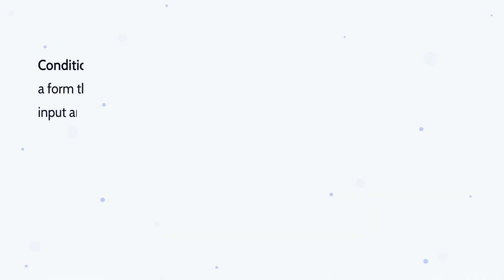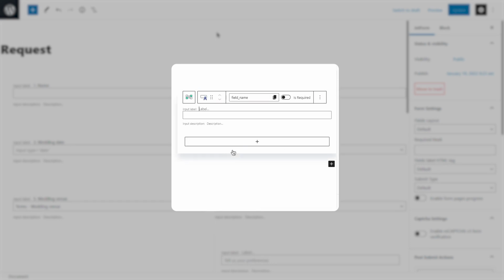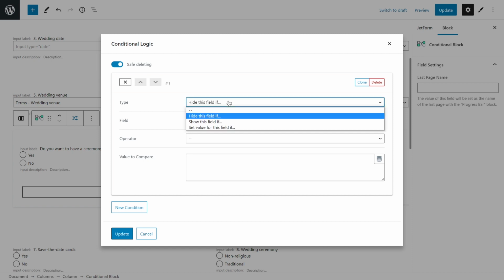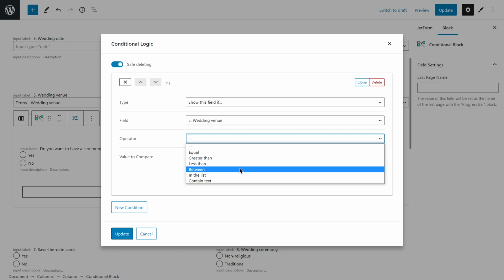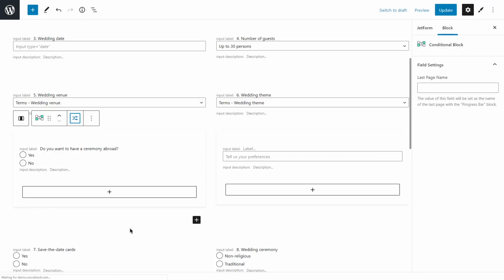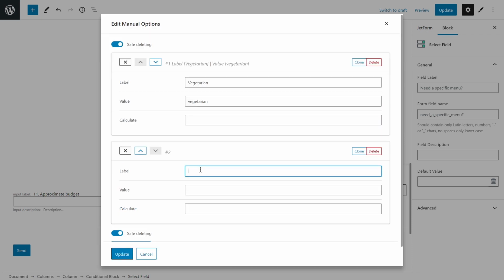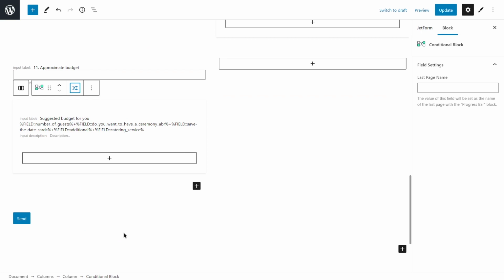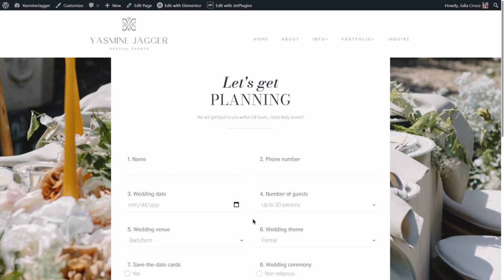WordPress Form Conditional Logic: Show & Hide Fields Dynamically | JetFormBuilder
Add conditional logic to your WordPress form fields to show or hide them based on what users select — making forms shorter, smarter, and easier to complete.

This tutorial walks through 3 real setup cases: hiding extra fields for specific options, showing fields only when a condition is met, and letting users add custom input alongside a predefined list.

✅ What you'll learn:
 • Add a Conditional block to any form field
 • Set up "Show this field if" and "Hide this field if" rules
 • Configure condition type, field, operator, and value
 • Handle multiple conditions across different form scenarios
 • Fields with no conditions stay visible at all times

► TIMESTAMPS
00:00 Introduction
00:49 What is conditional logic?
02:02 Adding a Conditional block
04:10 Setting up conditions: case 1
04:31 Type
05:25 Field
05:45 Operator
07:57 Value to compare
09:01 Setting up conditions: case 2
11:48 Setting up conditions: case 3
13:06 Checking the front-end